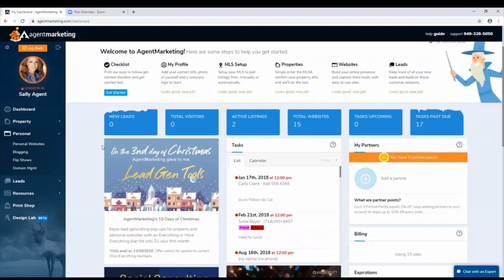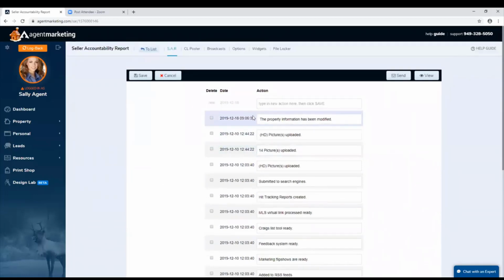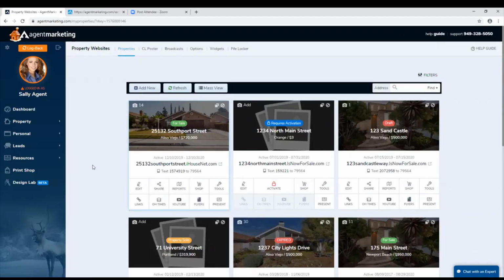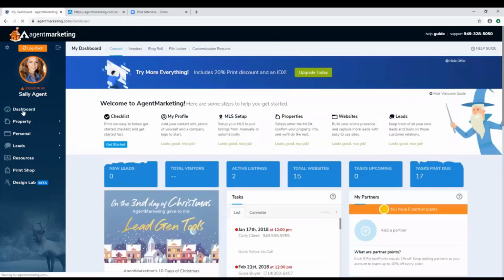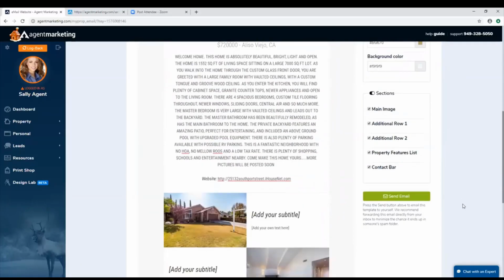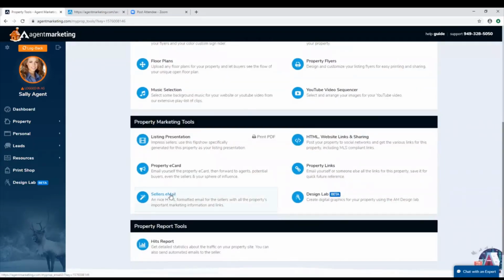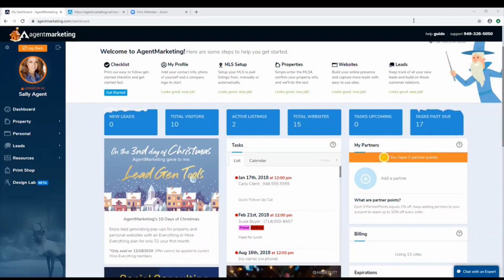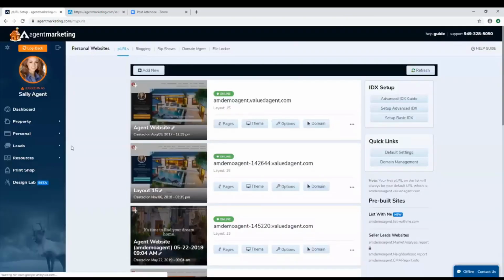Seller Accountability Reports and More!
Wow Your Seller with Property eCard, Seller Accountability Report & Seller's Email